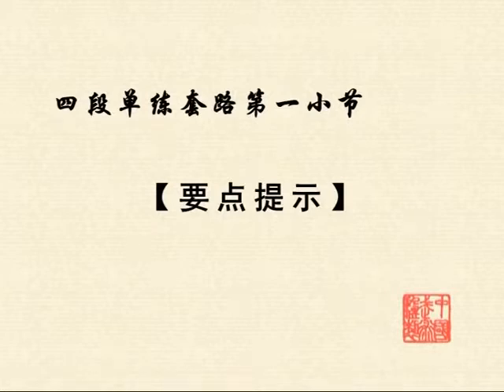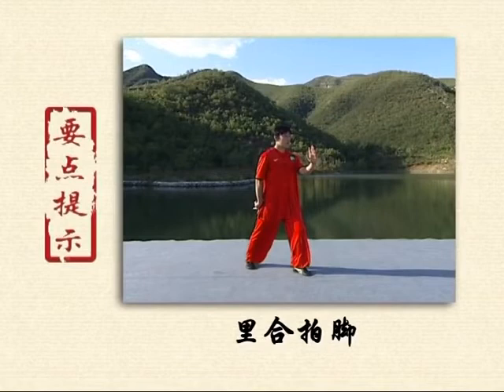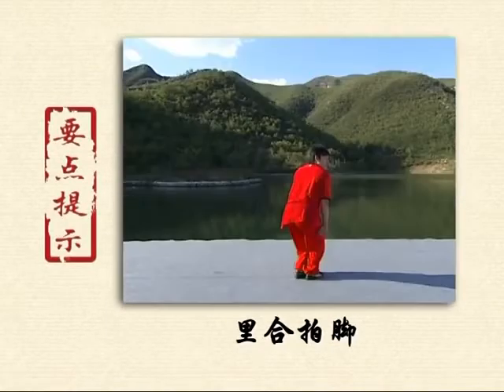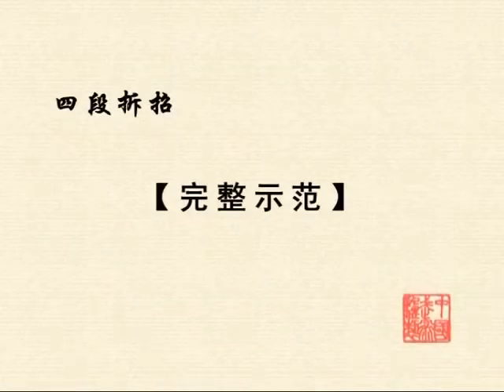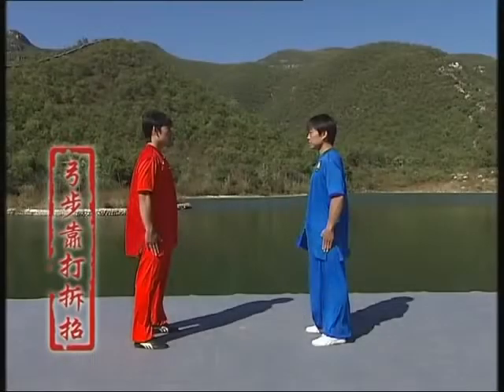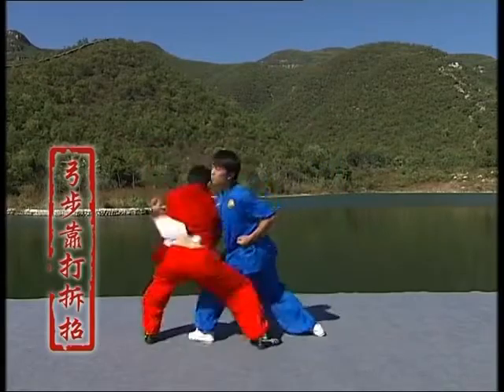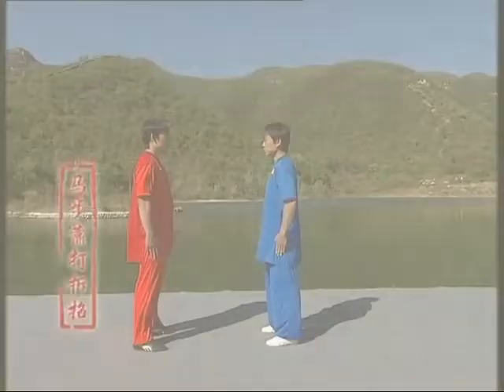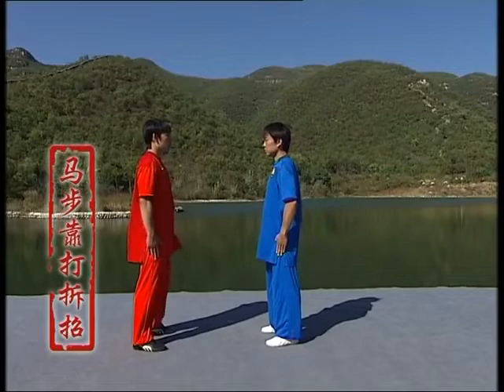Wushu Duanwei: Shaolin Quan Part 4